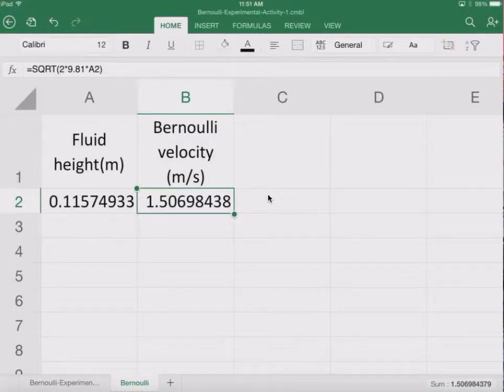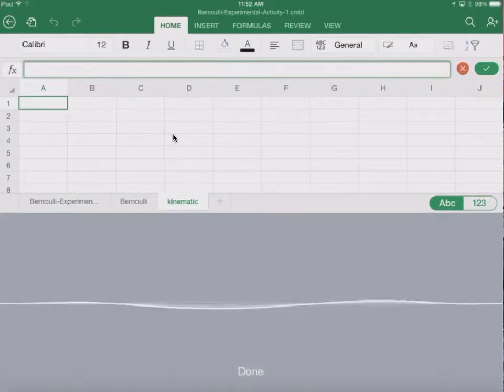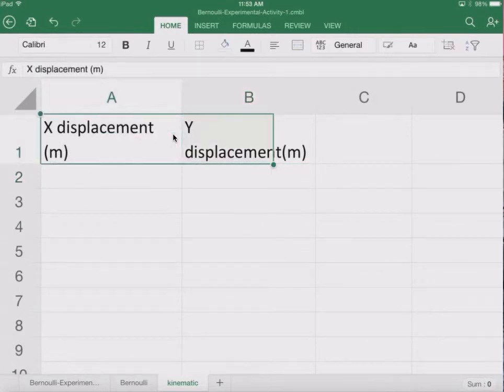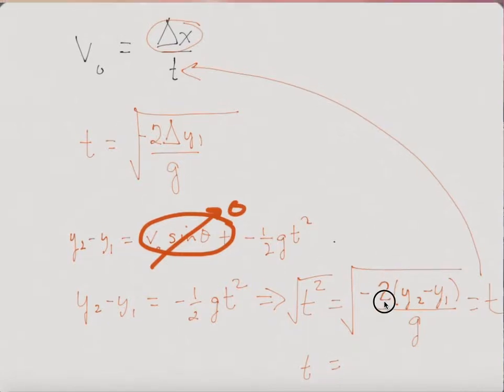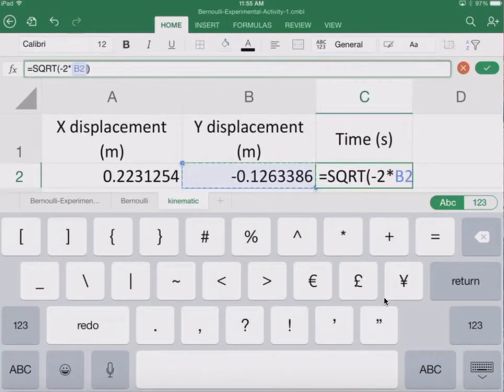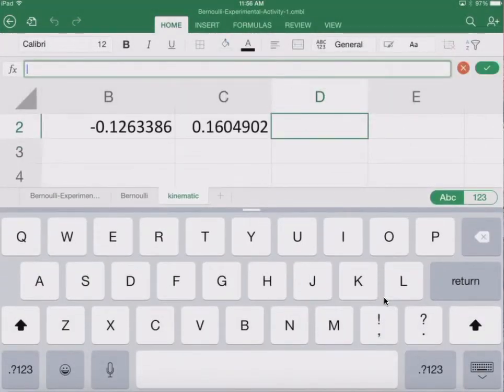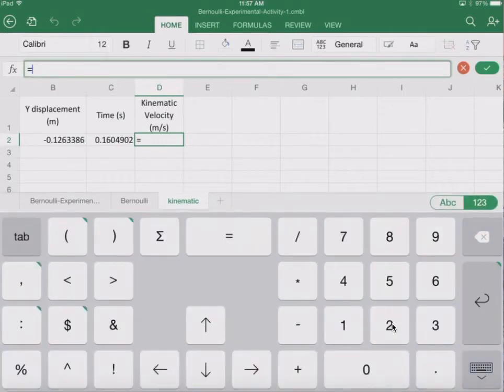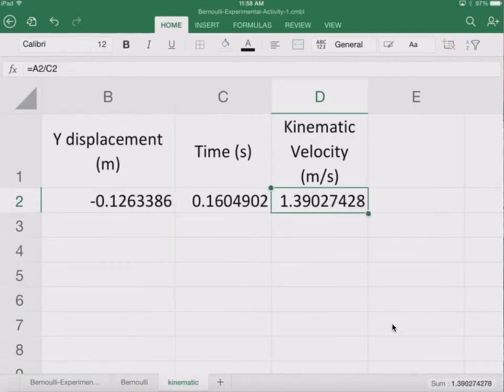Procedure - Step 4 - Kinematic Velocity Calculations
In this video we calculate the velocity at the orifice using the Kinematic Equations.